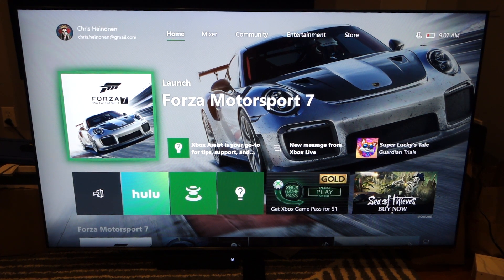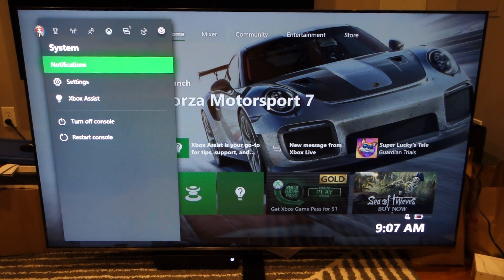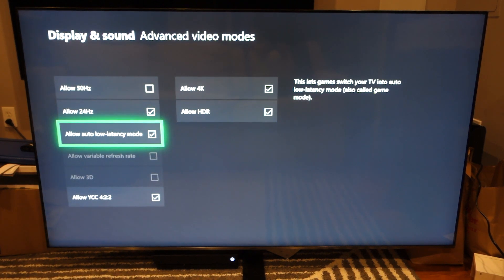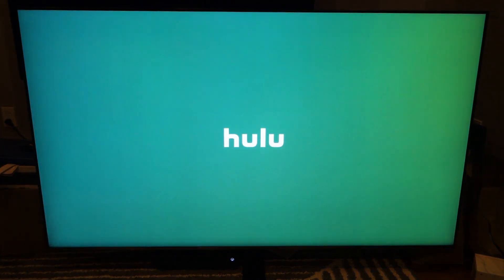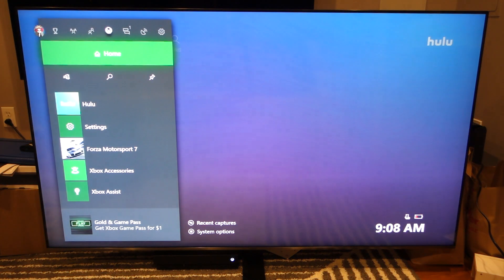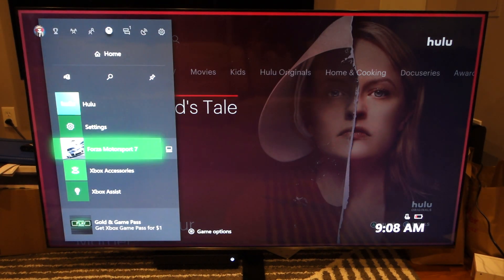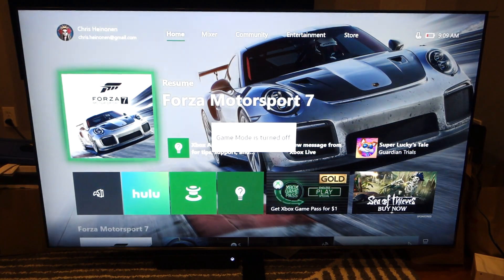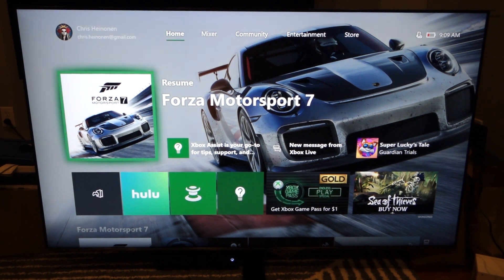Xbox One X Auto Low Latency Mode Explained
Showing how to setup Auto Low Latency Mode with the Xbox One X and a Samsung NU8000 TV.
Links to products used for this demo:
Xbox One X
Samsung NU8000